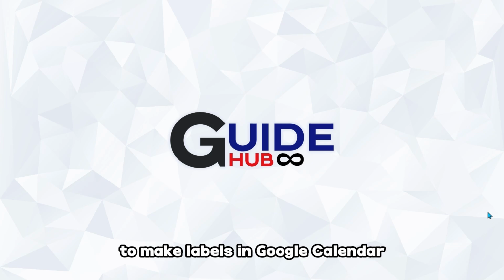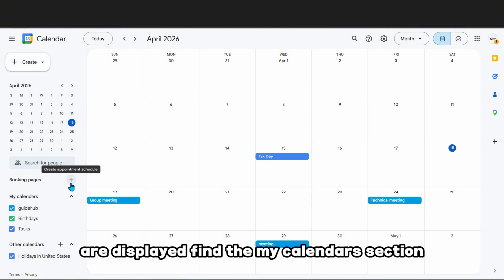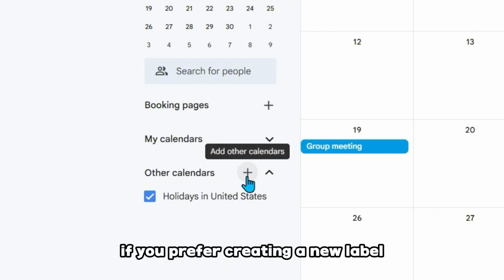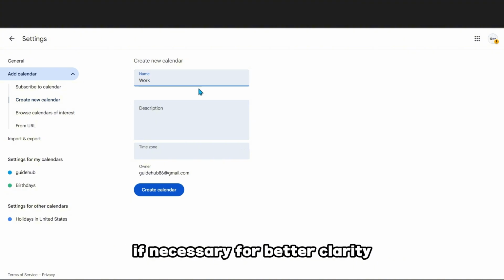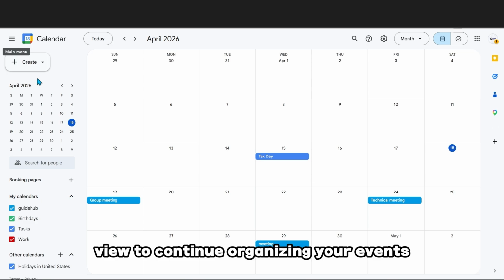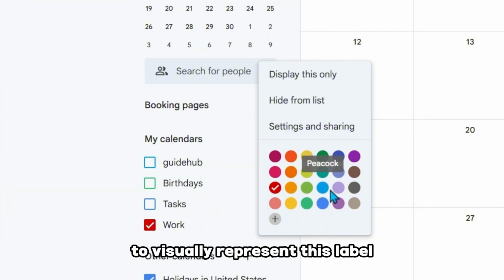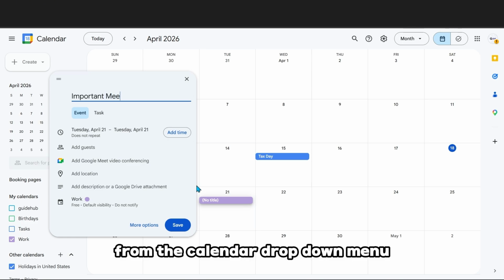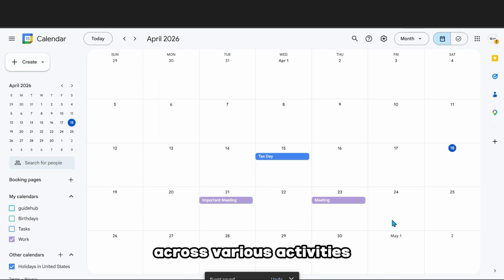How To Make Labels Google Calendar (𝟮𝟬𝟮𝟲) | 100% WORKS | NO Yapping, To The Point! | FAST & EASY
(2026) Learn How To Make Labels Google Calendar in this video (EASY FULL GUIDE) | Make Labels Google Calendar, for more videos like this then please leave a like👍🏻

Without Yapping, Here's How To Make Labels Google Calendar. First opening your web browser and going to the Google Calendar website. Sign in to your Google account if you are not already logged in so you can access your personal calendar data. Once the calendar interface loads, look at the left-hand sidebar where different options and calendar lists are displayed. Find the “My calendars” section, which shows your existing calendars. Decide whether you want to use an existing calendar as a label or create a new one for better organization. If you prefer creating a new label, click the plus icon next to “Other calendars” to begin the setup process. From the dropdown options, select “Create new calendar” to open the creation page. Enter a name for your label, such as “Work,” “Personal,” or “Study,” depending on your needs. You can also fill in optional details like a description and time zone if necessary for better clarity. After entering the information, click the “Create calendar” button to save your new label. Once the calendar is successfully created, return to the main calendar view to continue organizing your events. Locate your new calendar under either the “My calendars” or “Other calendars” list in the sidebar. Hover your mouse over the calendar name and click the three-dot menu that appears next to it. From there, choose a color from the color palette to visually represent this label and make it easy to recognize. Next, create or edit an event by clicking on a date or selecting an existing event in your calendar. In the event details window, select your newly created calendar label from the calendar dropdown menu. Save the event, and it will now appear in the color associated with your label. You can repeat this entire process to create multiple labels for different categories of events, helping you stay organized and manage your schedule more effectively across various activities. Congratulation, In this video you just learn and know everything about How To Make Labels Google Calendar, so this video is really perfect for people who are interested and looking for a topic related to : how to make labels google calendar, how to make labels in google calendar, how to make google calendar labels, how to make a labels in google calendar, how to make a labels on google calendar, make labels in google calendar, how to make labels with google calendar, make labels google calendar, how to make a labels google calendar, google calendar how to make labels, how to make labels on google calendar, how to make labels using google calendar, labels making google calendar

Guide Hub